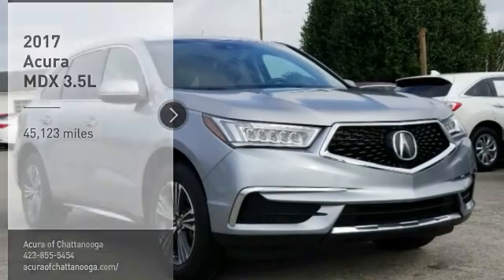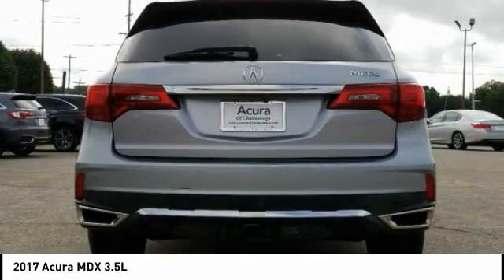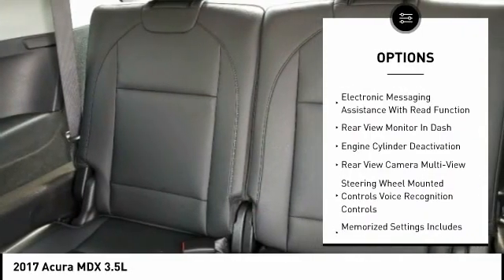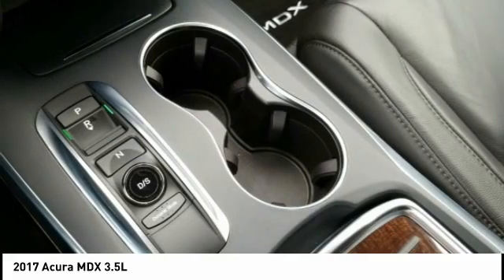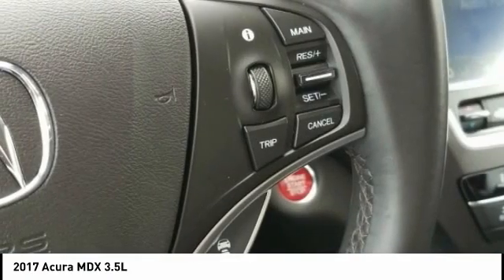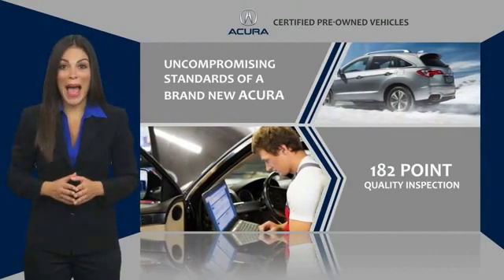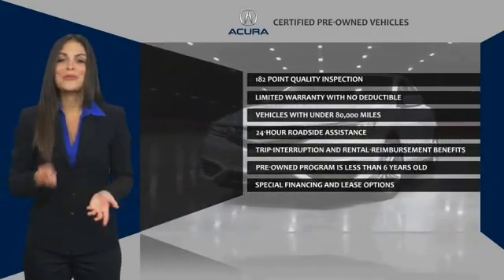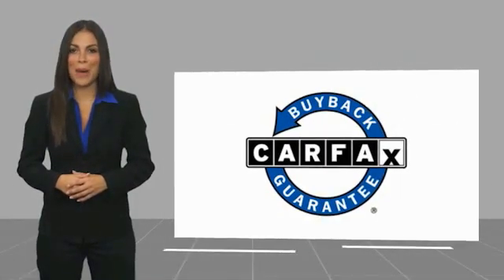2017 Acura MDX Chattanooga TN 1209A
2017 Acura MDX 3.5L

CARFAX One-Owner. Clean CARFAX. Certified. Lunar Silver Metallic 2017 Acura MDX 3.5L FWD 9-Speed Automatic 3.5L V6 SOHC i-VTEC 24V, ACURA CERTIFIED, HEATED FRONT SEATS, LEATHER INTERIOR, THIRD ROW SEATING, TRACTION CONTROL, POWER SUNROOF, BACK UP CAMERA, POWER WINDOWS, POWER LOCKS, POWER SEAT, KEYLESS ENTRY, AUTOMATIC CLIMATE CONTROL, POWER LIFT GATE, ALL SCHEDULED SERVICES COMPLETED, REMAINDER OF FACTORY WARRANTY, INCLUDES WARRANTY, SERVICE RECORD AVAILABLE, GOOD TIRES, GOOD BRAKES, Ebony w/Leather-Trimmed Interior, 4-Wheel Disc Brakes, 8 Speakers, ABS brakes, AM/FM radio: SiriusXM, Auto High-beam Headlights, Garage door transmitter: HomeLink, Memory seat, Radio: AM/FM Acura Premium Audio System, Steering wheel mounted audio controls, Telescoping steering wheel, Tilt steering wheel, Turn signal indicator mirrors, Wheels: 18 x 8J Aluminum-Alloy.Recent Arrival! 19/27 City/Highway MPGAcura Certified Pre-Owned Details: * Transferable Warranty * Warranty Deductible: $0 * Vehicle History * Roadside Assistance * Limited Warranty: 24 Month/100,000 Mile (whichever comes first) after new car warranty expires or from certified purchase date * 1st scheduled maintenance, Complimentary 3-month AcuraLink trial, Complimentary 3-month SiriusXM Radio Service. Includes Trip Interruption, Rental Vehicle Reimbursement and Concierge Service * Powertrain Limited Warranty: 84 Month/100,000 Mile (whichever comes first) from original in-service date * 182 Point InspectionAwards: * 2017 IIHS Top Safety Pick+ * 2017 KBB.com 5-Year Cost to Own AwardsKelley Blue Book Brand Image Awards are based on the Brand Watch(tm) study from Kelley Blue Book Market Intelligence. Award calculated among non-luxury shoppers.  Kelley Blue Book is a registered trademark of Kelley Blue Book Co., Inc.*Insurance Institute for Highway Safety.Call us at or take the short drive to 2131 Chapman Rd Chattanooga, TN 37421.